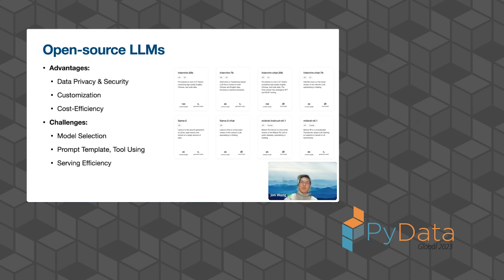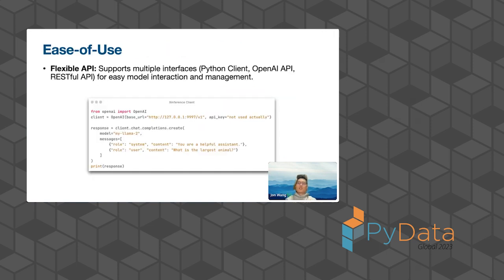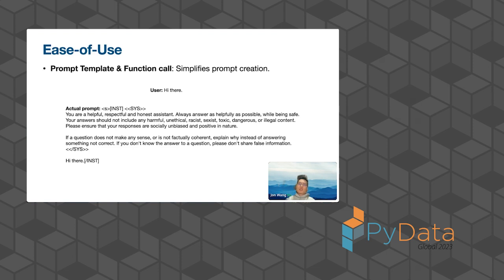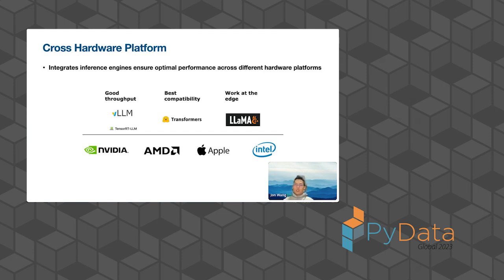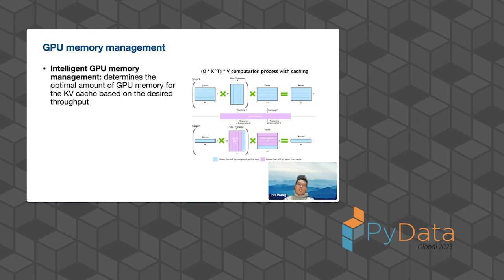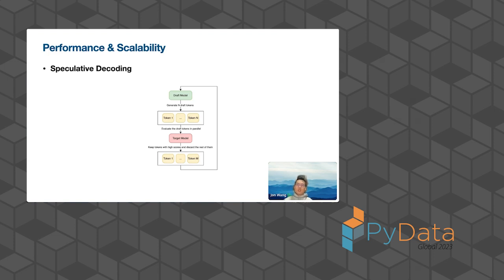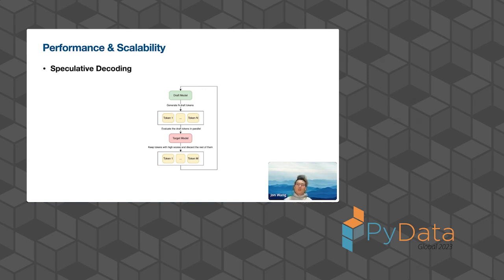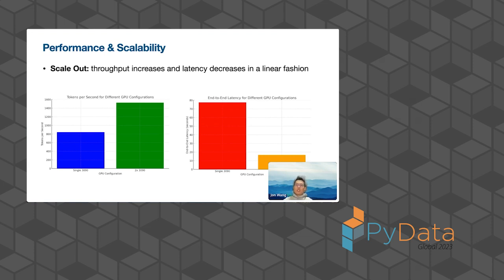Jon Wang - Xorbits Inference: Model Serving Made Easy | PyData Global 2023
In the rapidly evolving landscape of AI and machine learning, the deployment and serving of models have become as crucial as their development. Xinference, a state-of-the-art library, emerges as a game-changer in this domain, offering seamless model serving capabilities. This talk aims to delve deep into how Xinference not only simplifies the process of deploying language, speech recognition, and multimodal models but also intelligently manages hardware resources. By choosing an appropriate inference runtime based on the hardware and allocating models to devices according to their usage, Xinference ensures optimal performance and resource utilization.

00:00 Welcome!
00:10 Help us add time stamps or captions to this video! See the description for details.